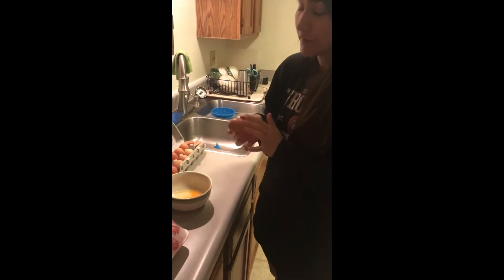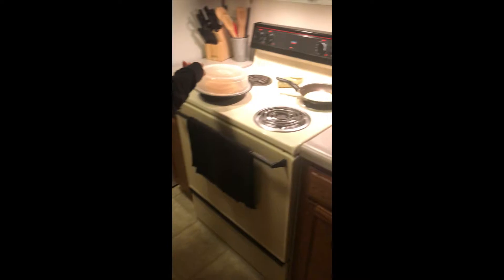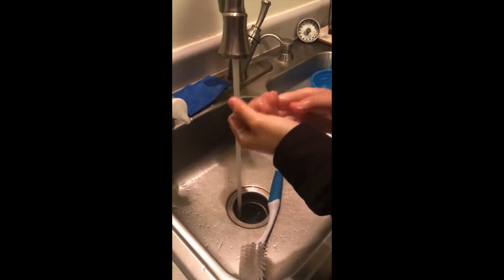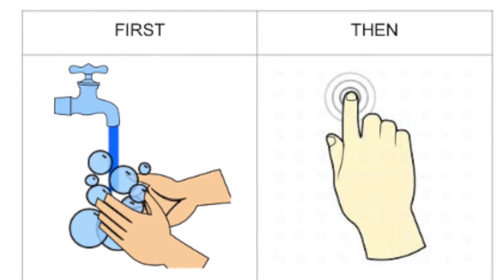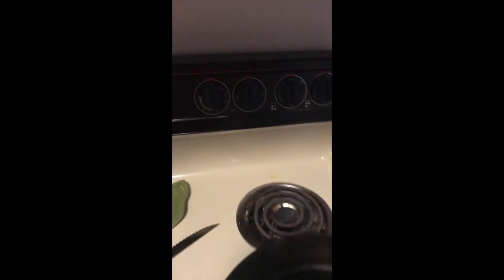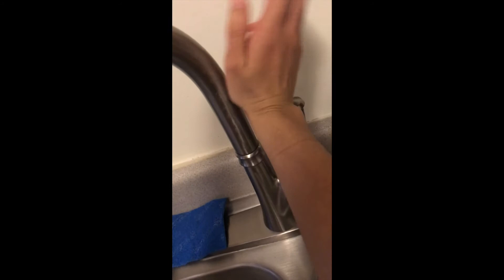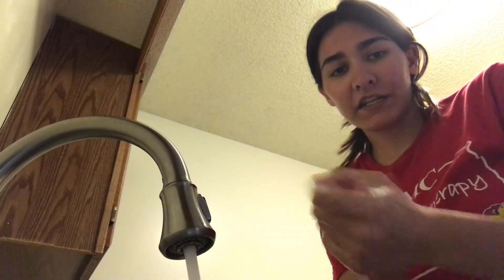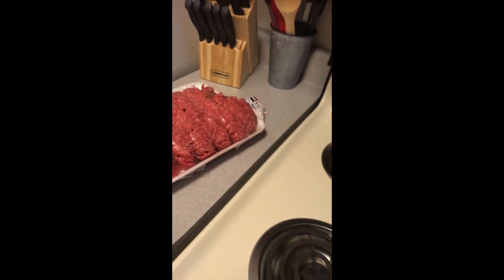Food Safety Contamination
A concrete walkthrough of how to safely handle raw foods.